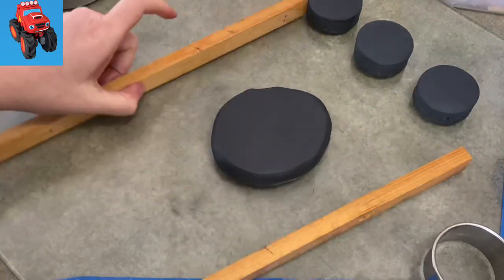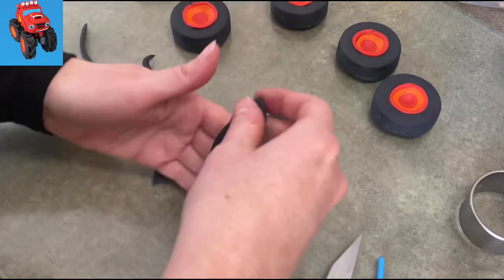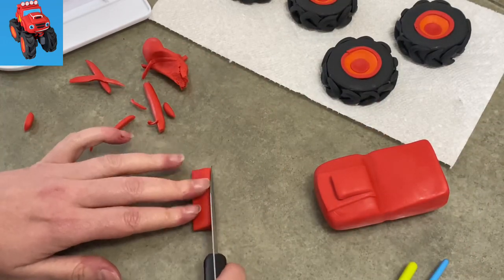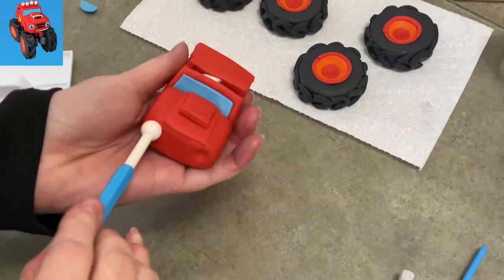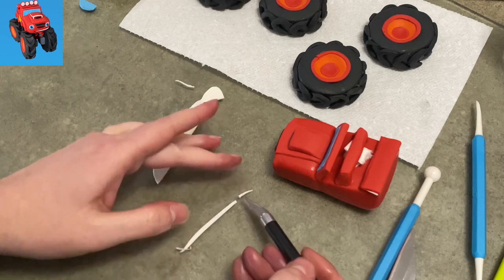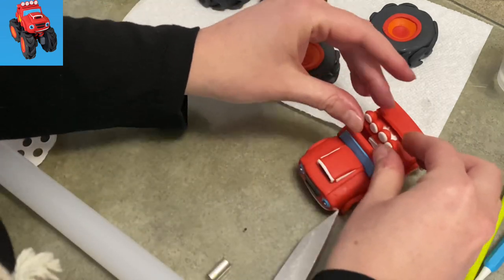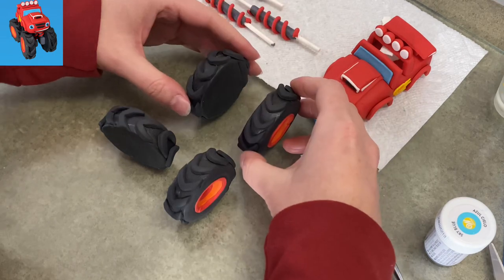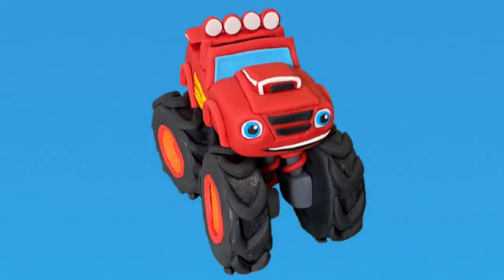Blaze Cake Topper - Blaze and the Monster Machines Cake Decorating Video How to Make by Caketastic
🍥 How to make Blaze from Blaze and the Monster Machines will show you how to make the titular character in all his monster truck glory! Follow along and see how doable this little guy is to make for yourself.

Send me pictures of your cakes!!!

cakedecoration gumpaste fondant cakedecorating cakedecorations sugarpaste cake cakes cake tutorial for beginners birthday cake decorating ideas cake decorating for beginners fondant figures tutorial how to make cake toppers at home fondant flowers for cakes